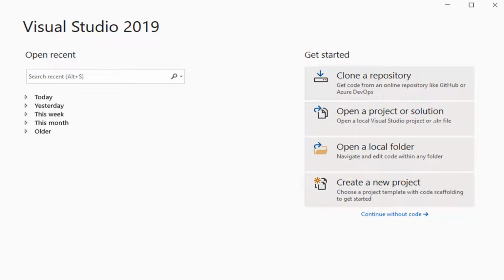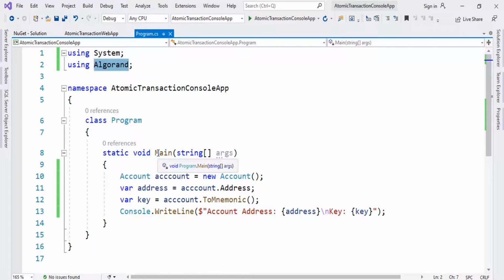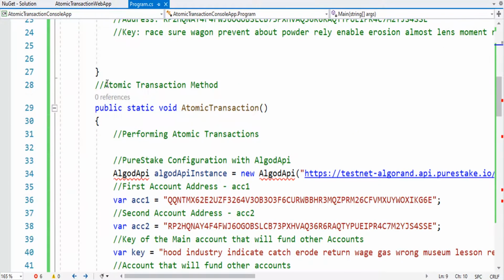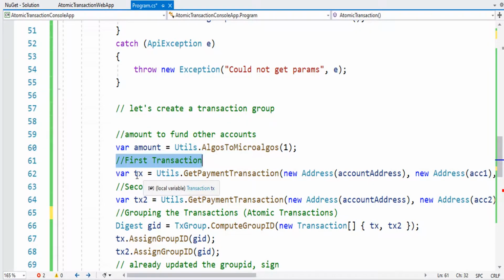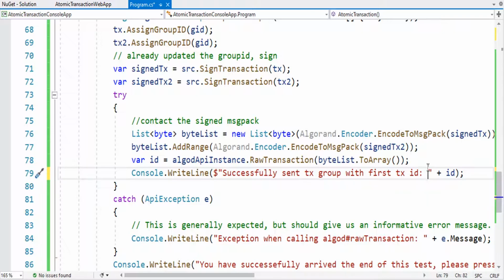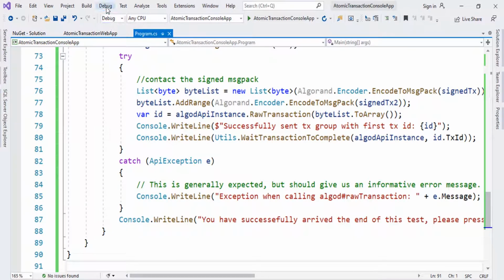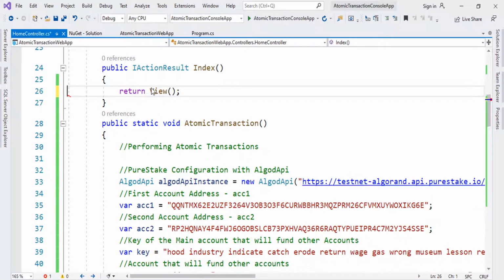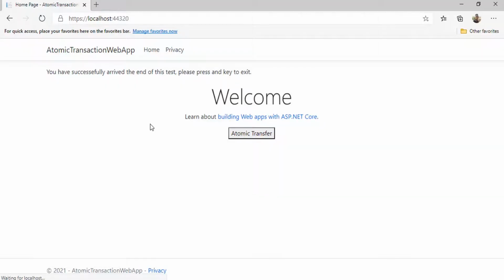Atomic Transactions on the Algorand Network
A Web Application developed using the .NET framework to perform Atomic or grouped transactions on the Algorand Network.